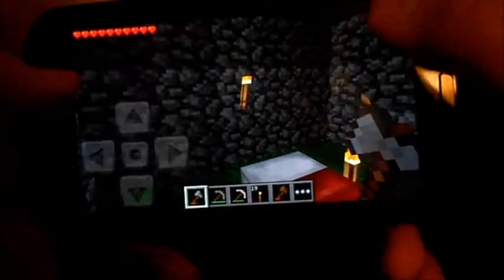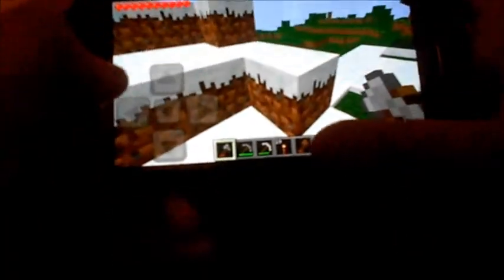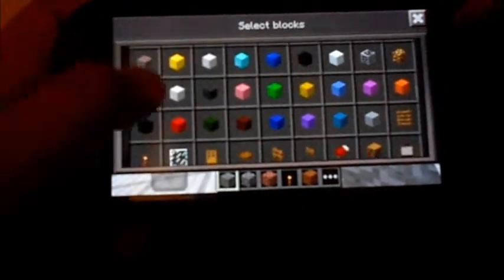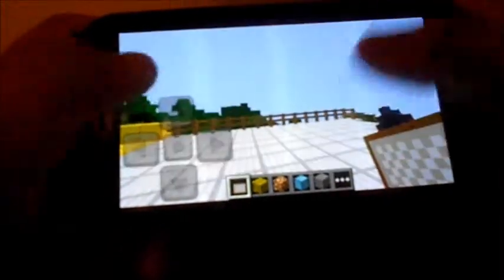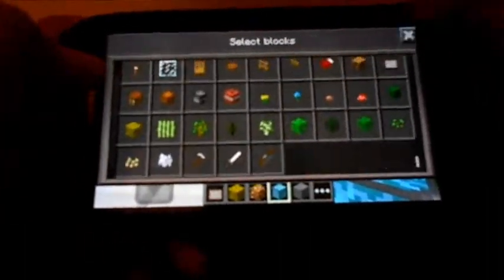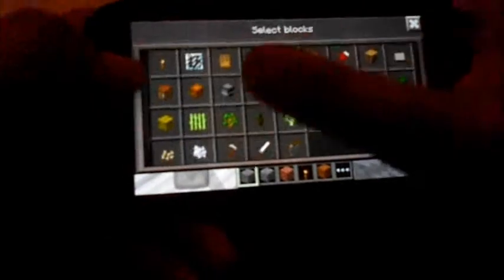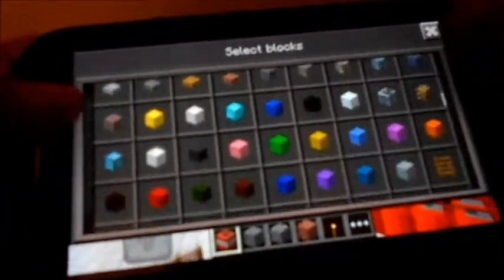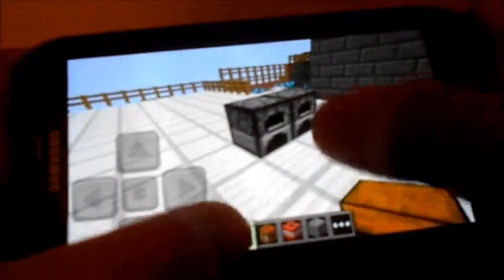Minecraft pocket edition 0.5 0 update review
Danot3 here with the next installment of app of the week